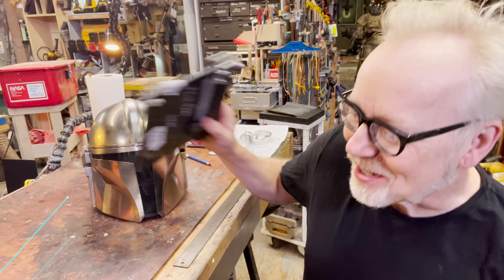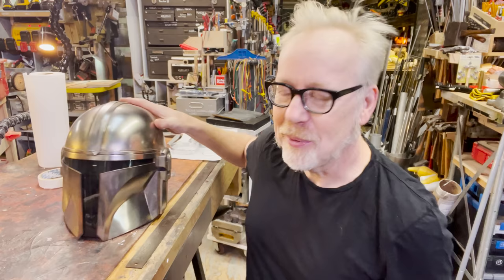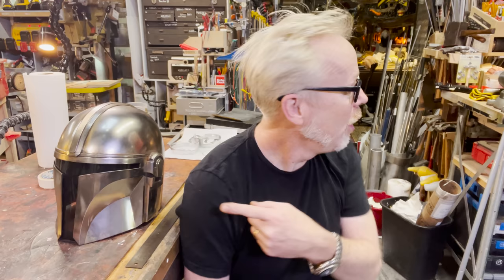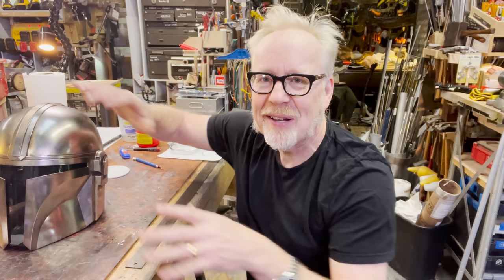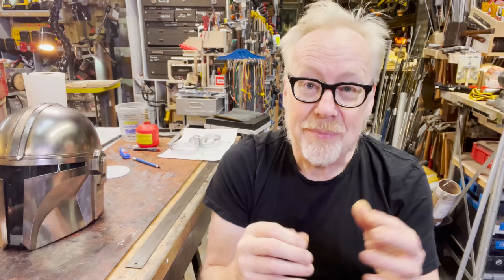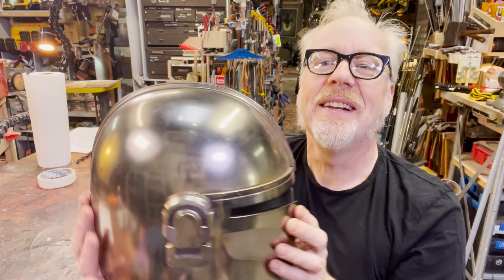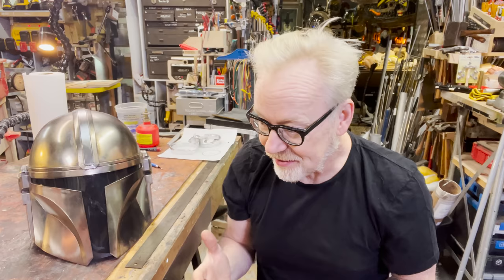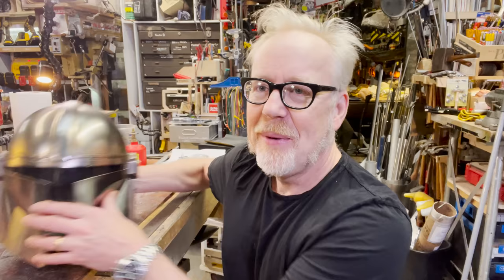Ask Adam Savage: How Mandalorian's Digital Effects Are Game-Changing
Tested member Michael T asks Adam, "What are your thoughts on the Volume? Is it a game changer for making TV and movies?" Spoiler alert: Adam has 12 minutes worth of thoughts! Thanks for your question and support, Michael.